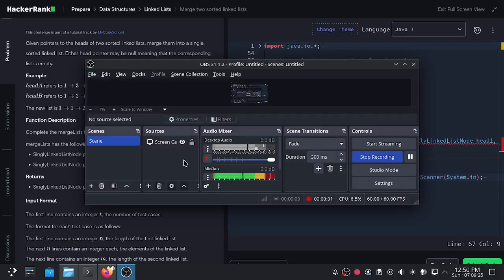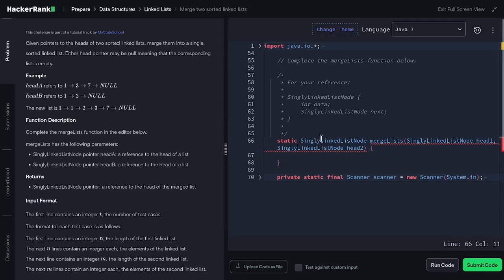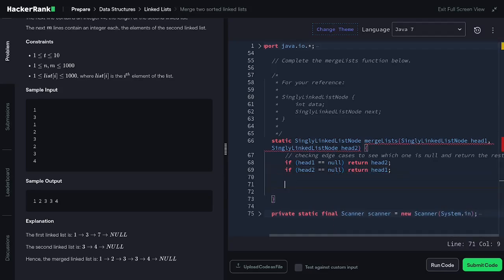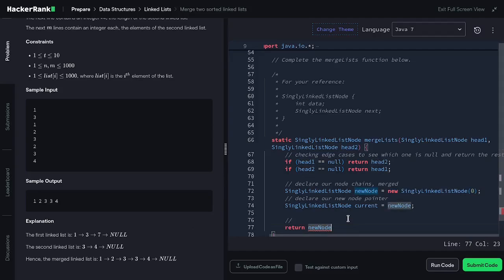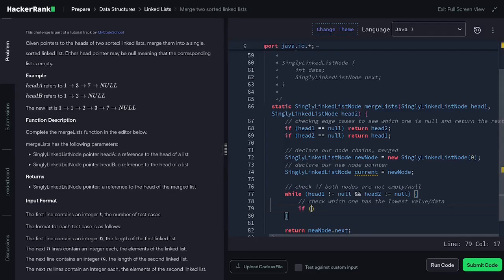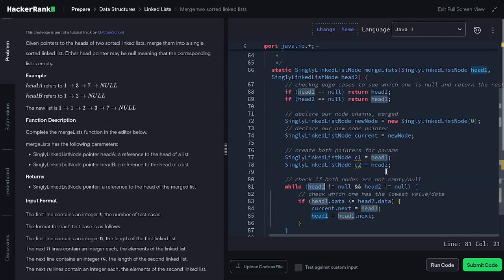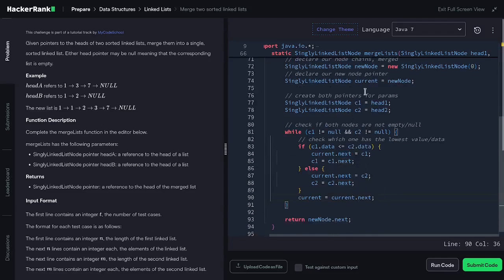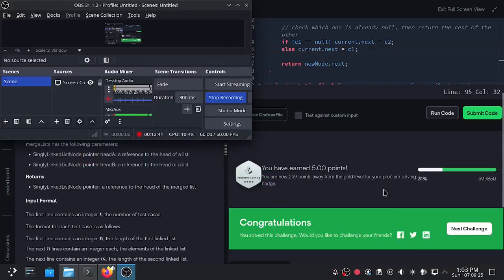[15] HackerRank: Merge Two Sorted Linked Lists | Step-by-Step Solution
Language: Java
Strategy: use while loop, new node constructor, compare data property, and pointers on new merged node chain, node 1, node 2
Functions covered: while loop